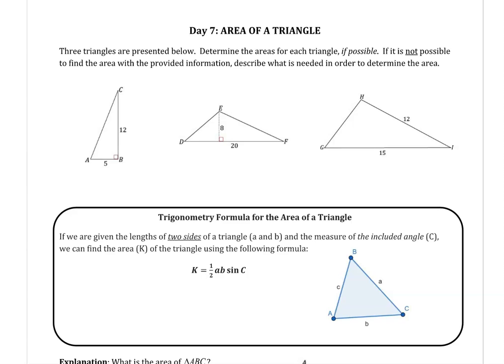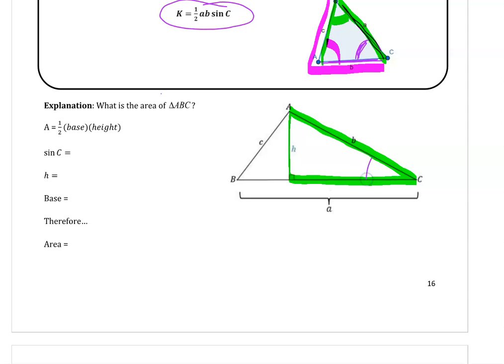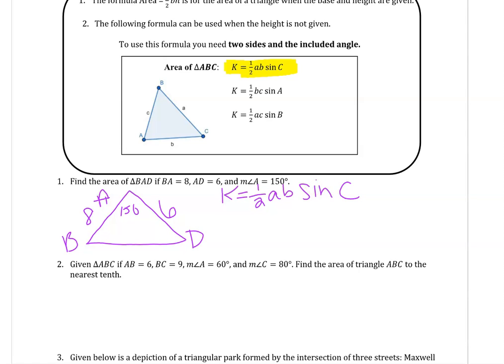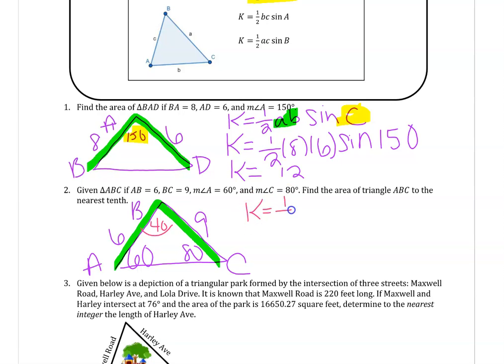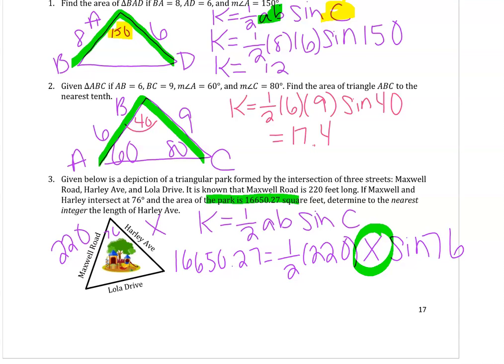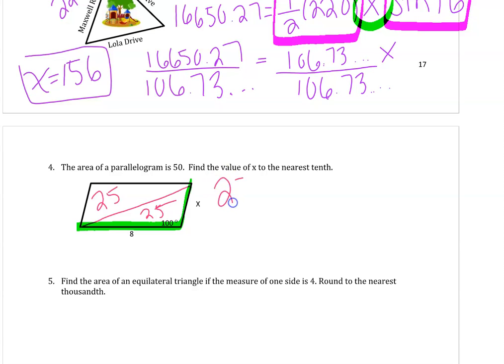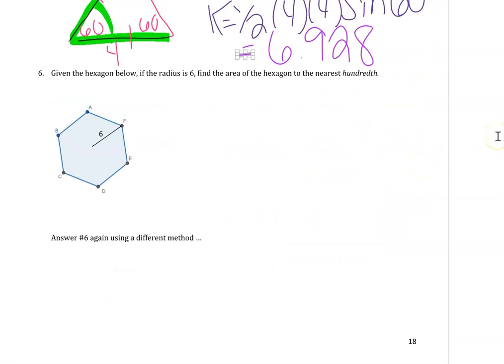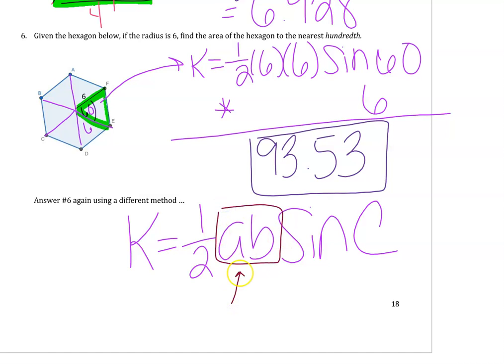GR Area of a Triangle Trig